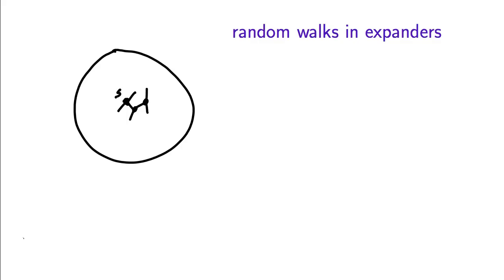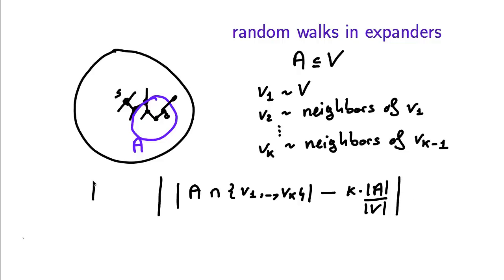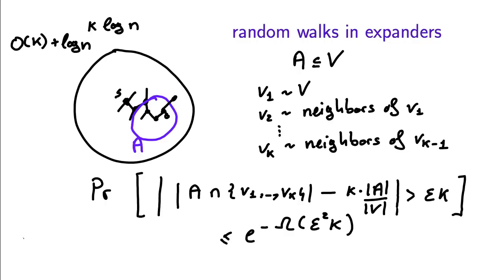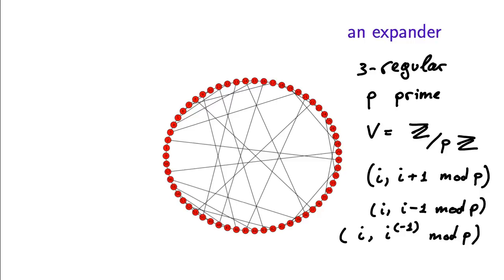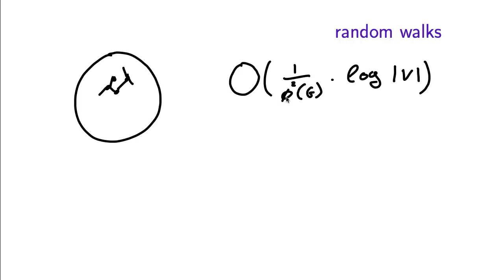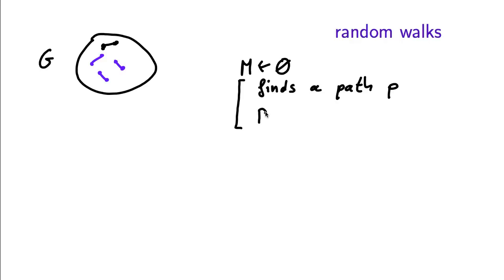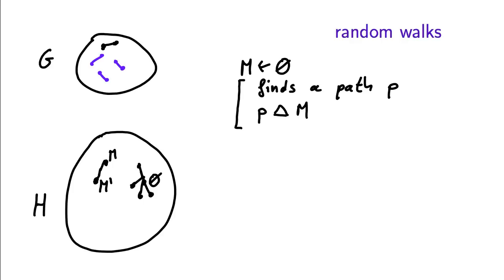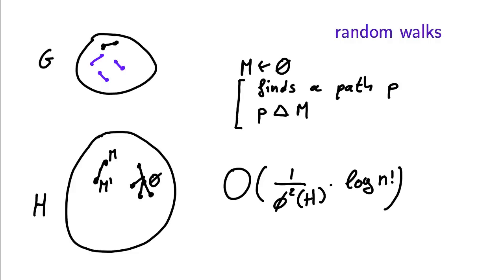Expanders - Lecture 01 - Part 4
The third part of the course will be about random walks in graphs